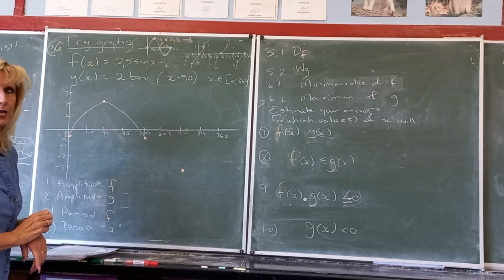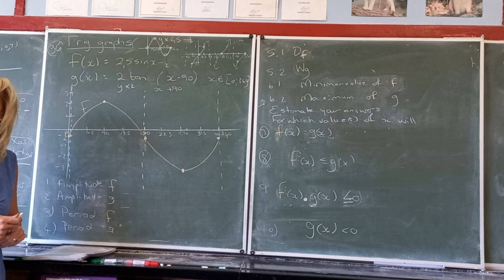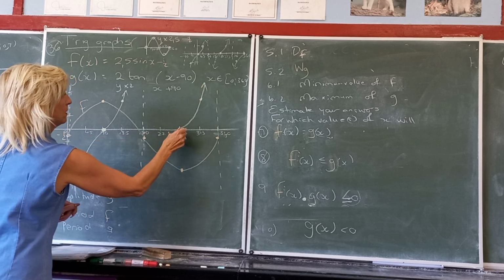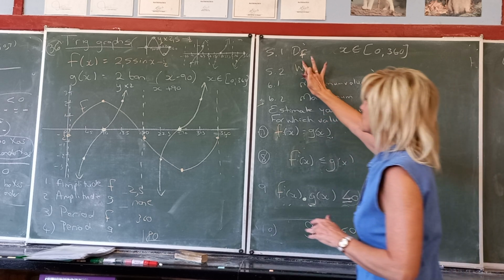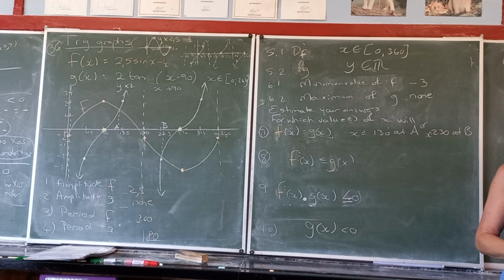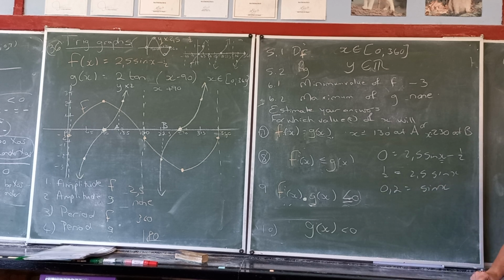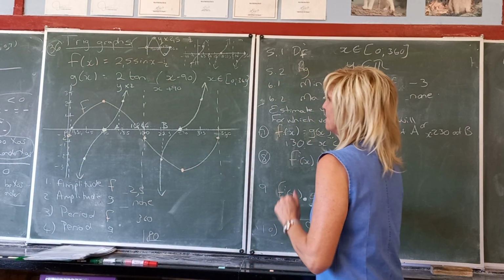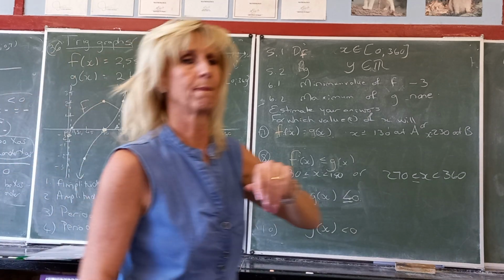Allies Mathematics 2023 Grade 11 - 36 - Trig graphs